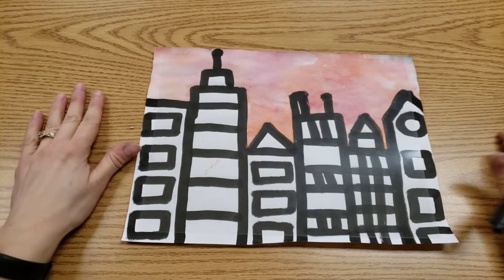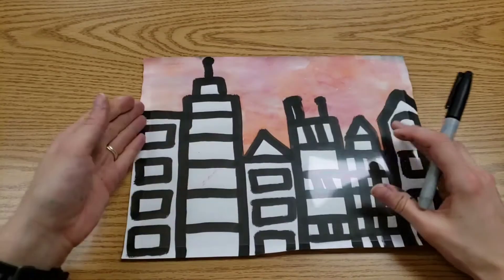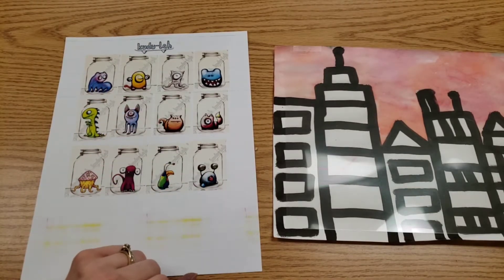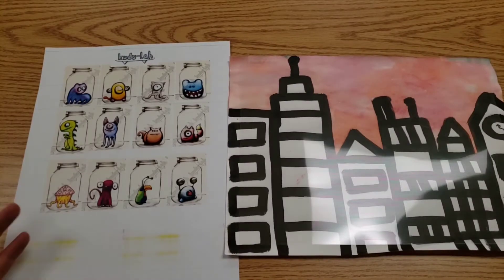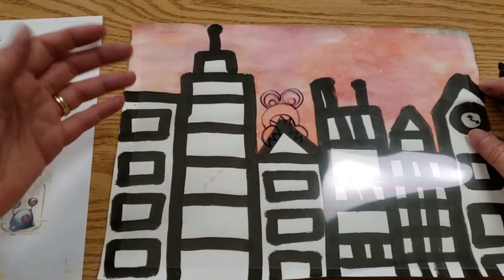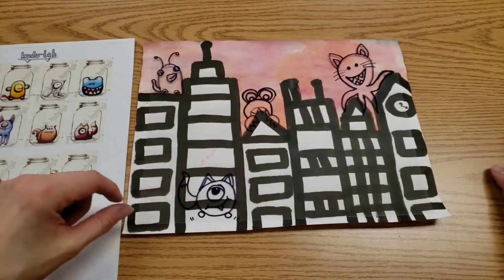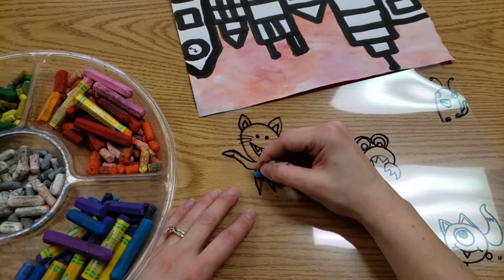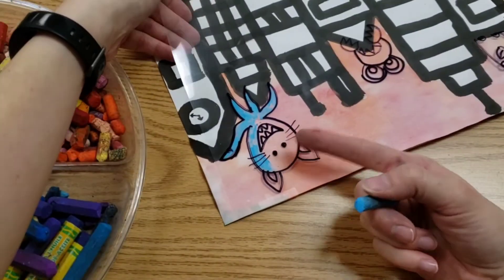Monsters in the City, Part 3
Inspired by Kudu-lah Monsters & Cassie Stephens